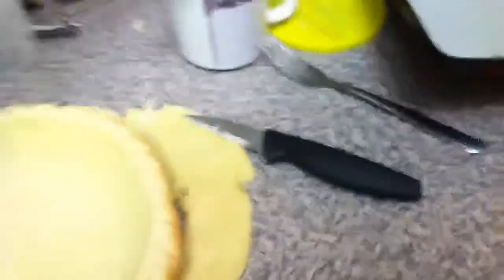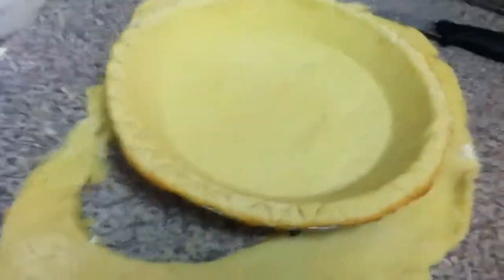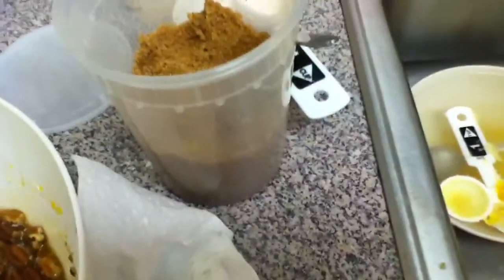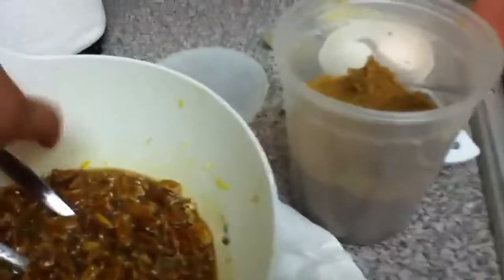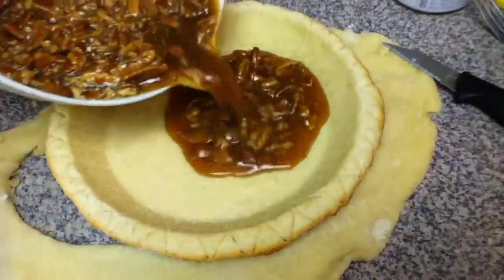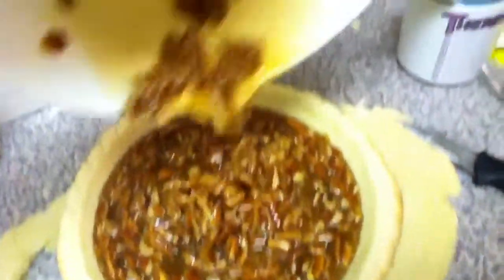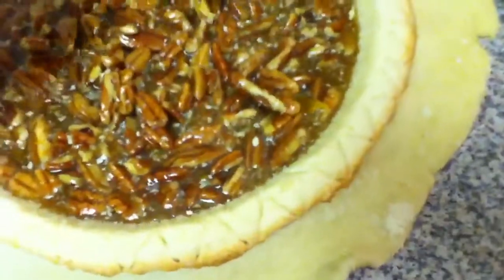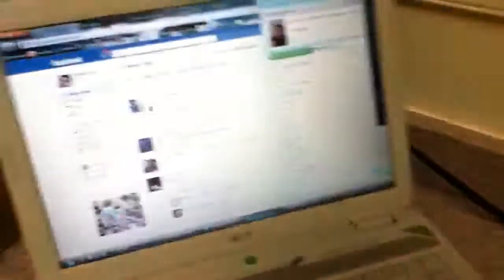COOKING WITH PHILLY: PECAN PIE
OMG you guys, this is probably the best I've ever made! THANK YOU CHERYL!!!